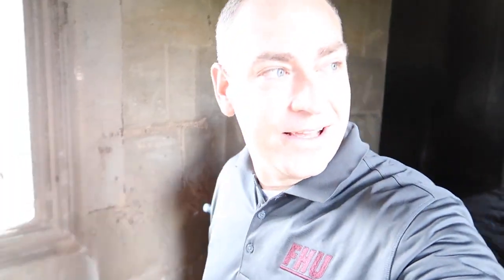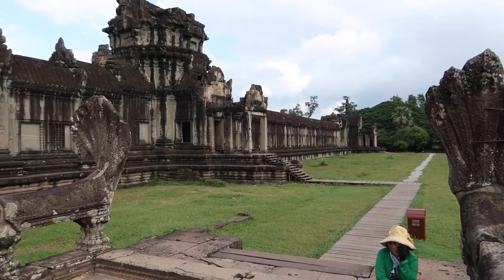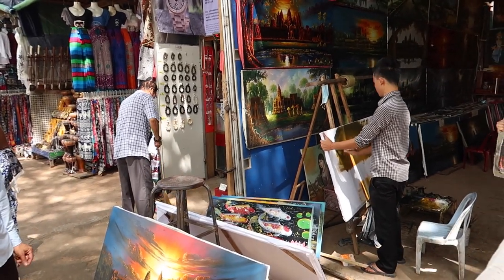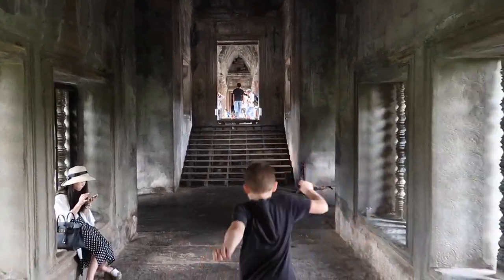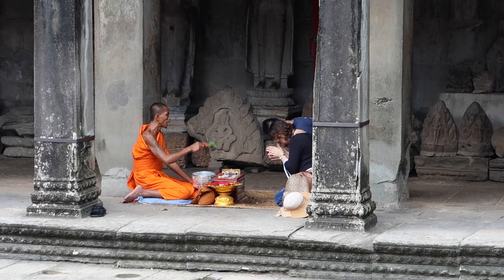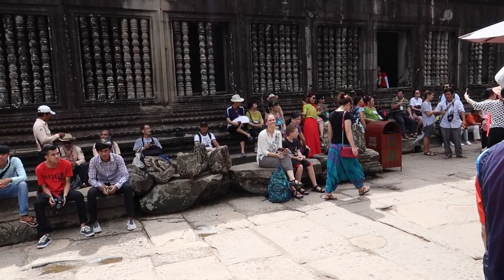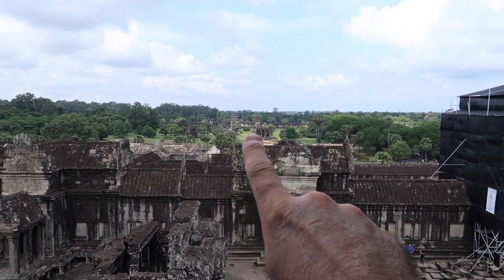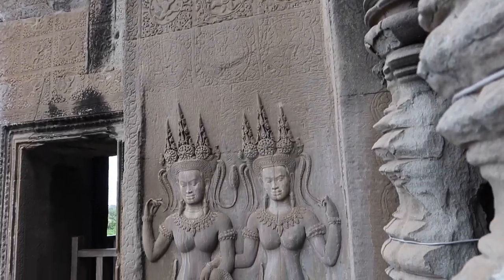VISITING ANGKOR WAT IN SEIM REAP, CAMBODIA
Today we are visiting Angkor Wat in Seim Real, Cambodia. Angkor Wat is the largest religious monument in the world, with the site measuring 162.6 hectares or 402 acres. It was originally constructed as a Hindu temple of god Vishnu for the Khmer Empire but it gradually transformed into a Buddhist temple toward the end of the 12th century.

SEND US MAIL:
Indonesia